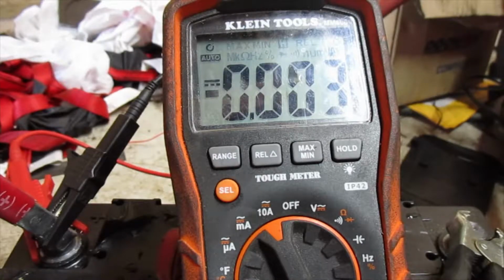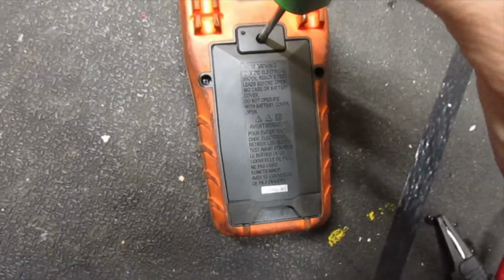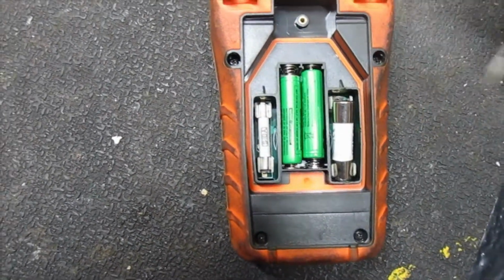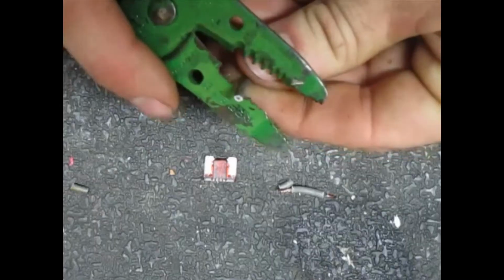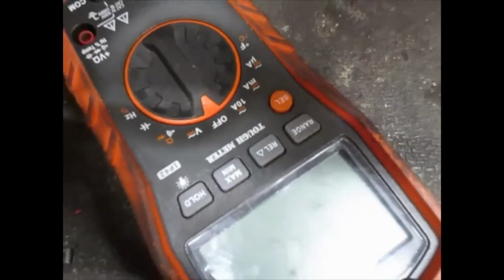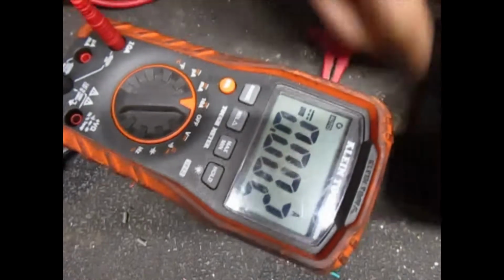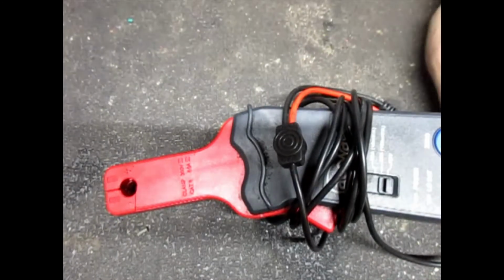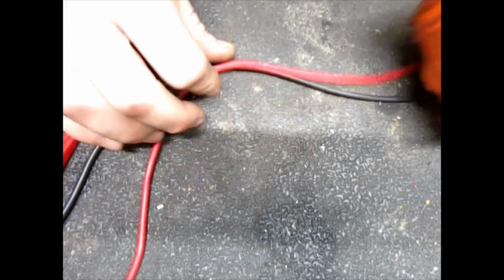Repair a Blown Multi Meter Fuse for Cheap